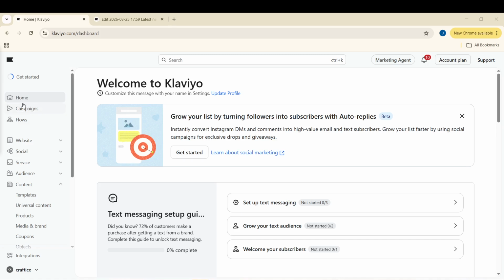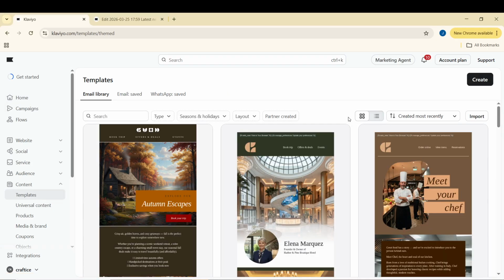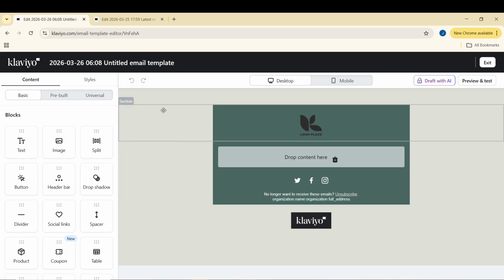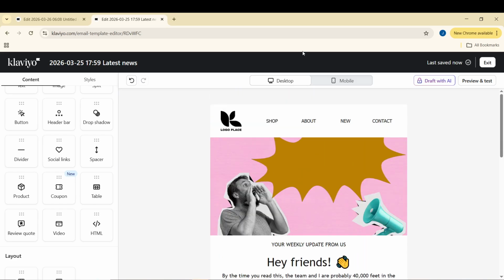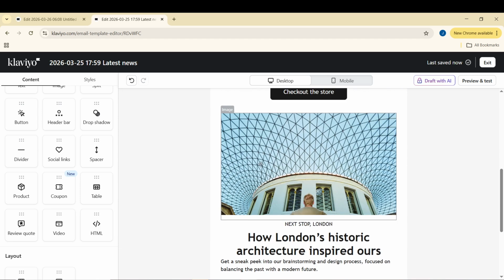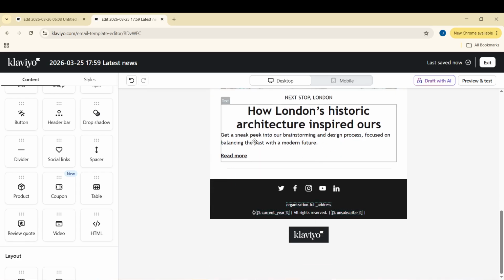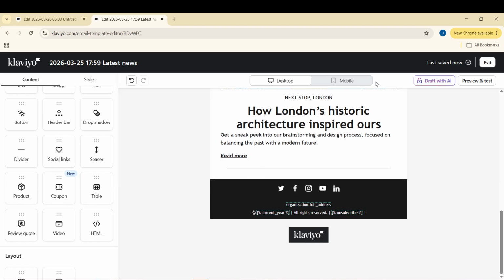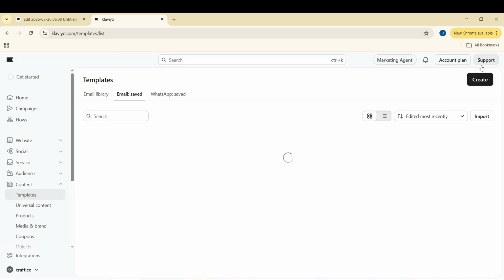How To Create Newsletter In Klaviyo Using Code [2026 Guide]